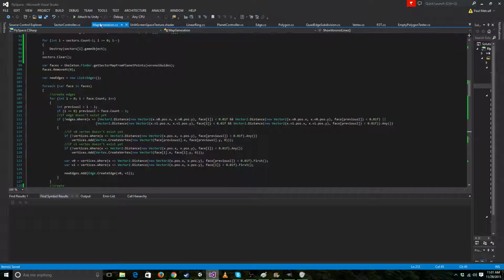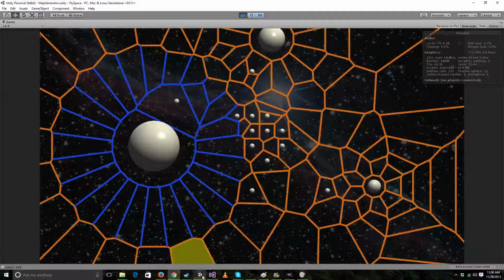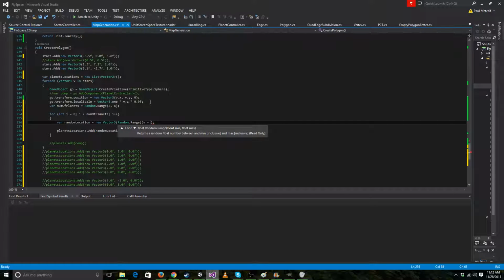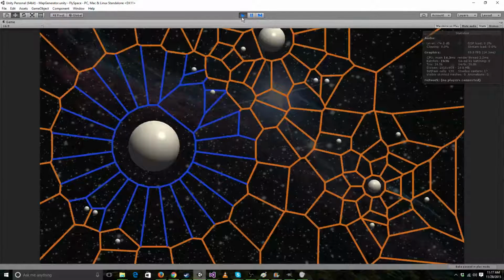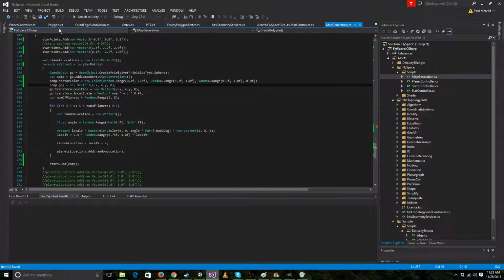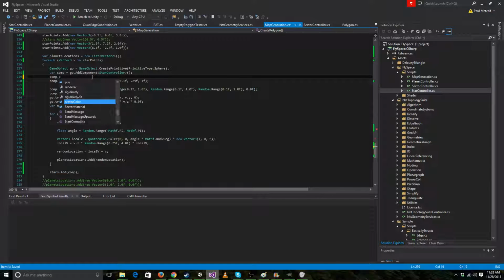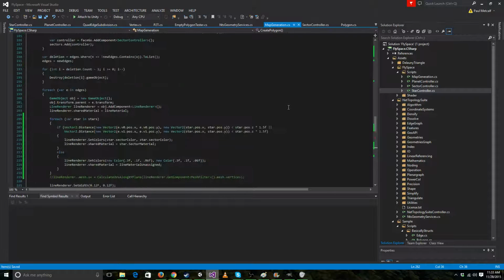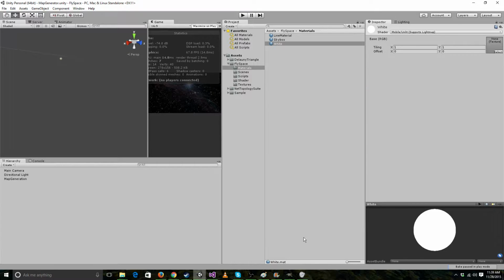insight on board game map generation progress